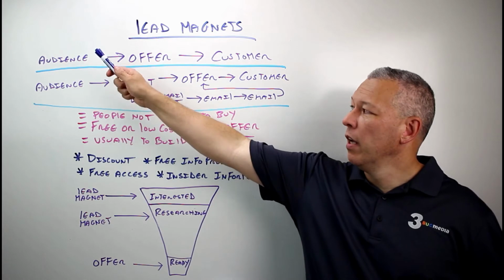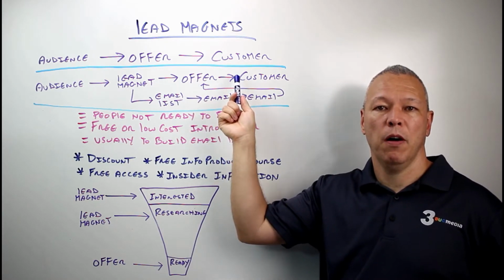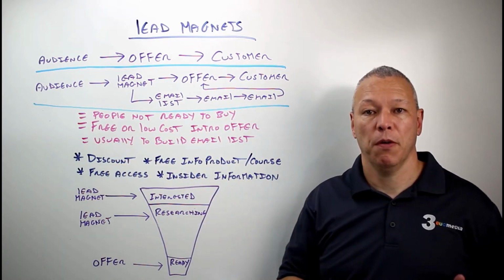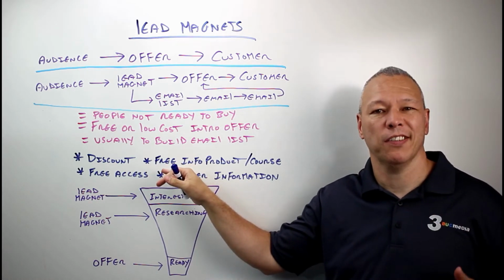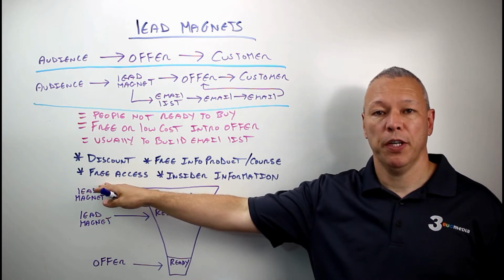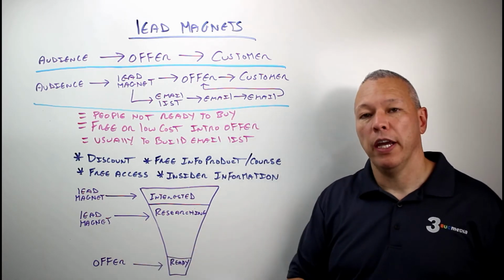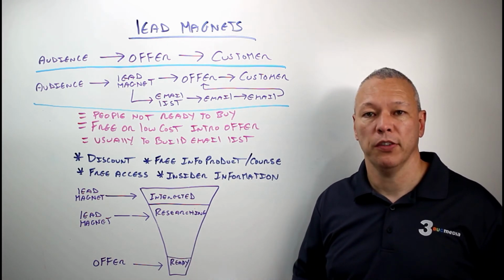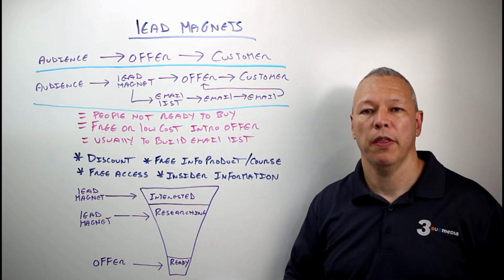Marketing Funnels: How Lead Magnets Work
This is one video from a 7+ hour course on "Creating an Amazing Digital Marketing Strategy".   Check out the course here:

What are lead magnets and how do they work?  A great lead magnet can turn your marketing funnel into a lead generating machine.  It can also help grow your email list fast.  IN this video I discuss what lead magnets are, how to use them and how they work as part of an online marketing funnel.

3bug Media is an online marketing company that helps small businesses generate more leads and sales online.   We create online marketing strategies that work. From SEO to PPC to Conversion Optimization and marketing automation, we offer our clients a full-service web marketing experience with an open communication style and full attention to detail.